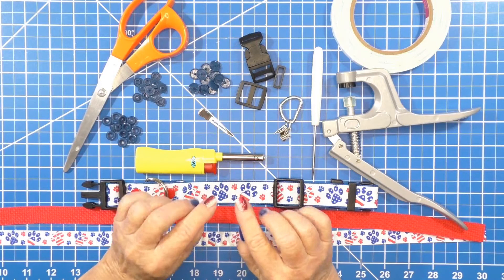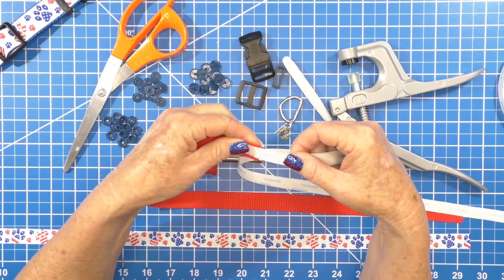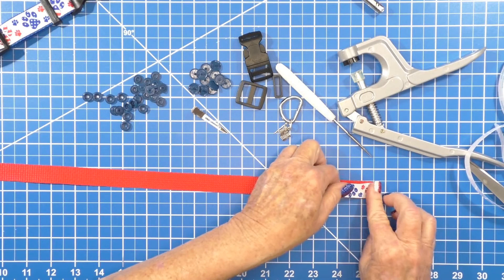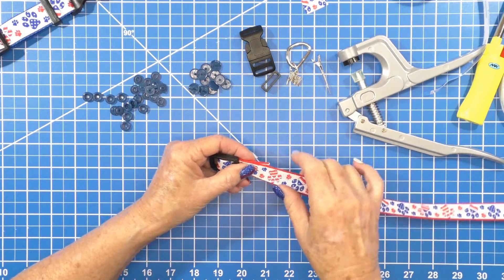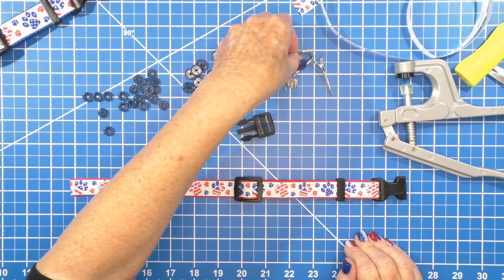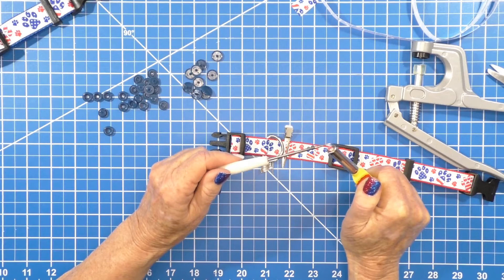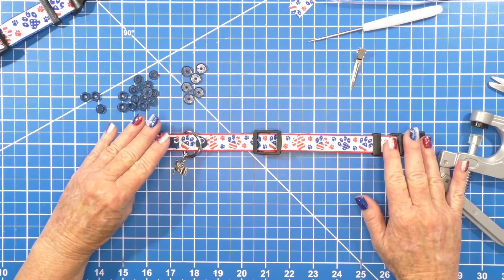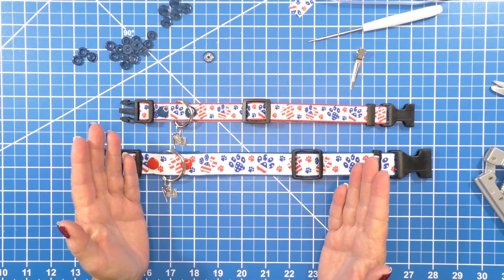THE ORIGINAL NO SEW DOG COLLAR / No Sew / Dog Collars / DIY Collars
Let's make a No Sew Dog Collar!

Double Sided Tape 5/8"
Double Sided Tape 1/2"
Snap Set
Torch Lighter

HOW TO MEASURE FOR NECK SIZE.
Measure from the bottom of the neck down by the chest...
Bigger is always better remember it is adjustable..

Collar Sizes:
XS-for a 10" Collar cut your Webbing at 16"
S-for a 13" Collar cut your Webbing at 20"
M- for a 17" Collar cut your Webbing at 25"
L-for a 22" Collar cut your Webbing at 30"
XL-for a 27" Collar cut your Webbing at 36"
You may find you need less or more depending on how you construct your collars.  Remember they are adjustable so more is better!